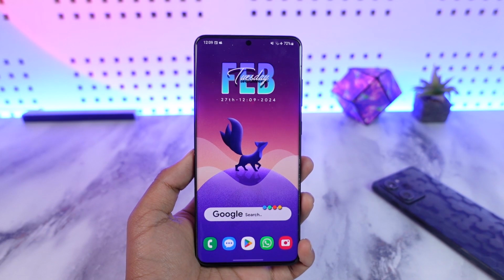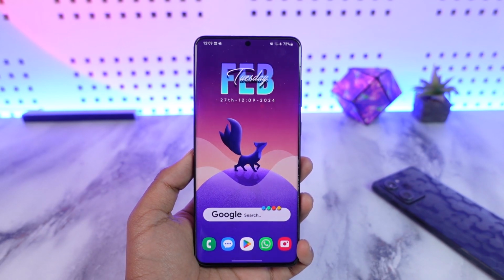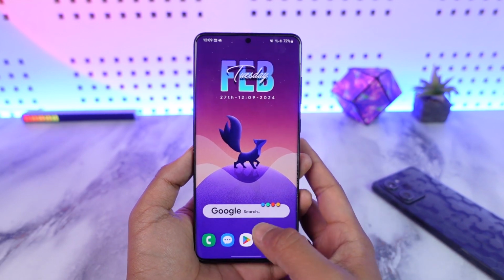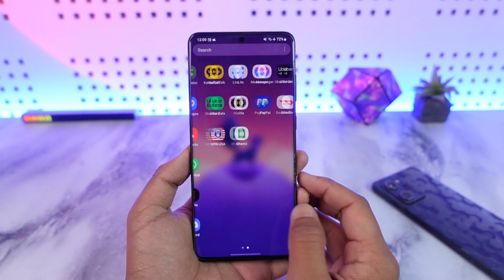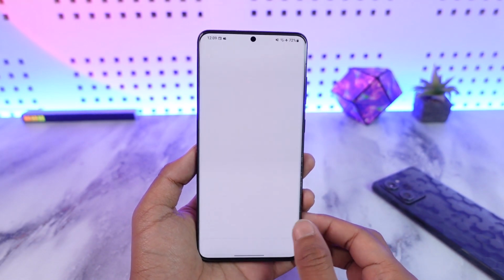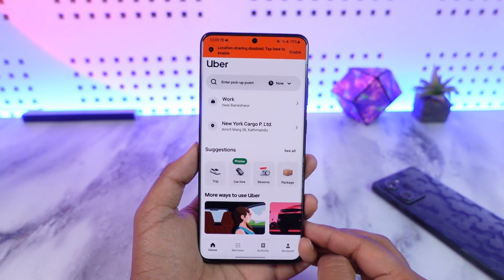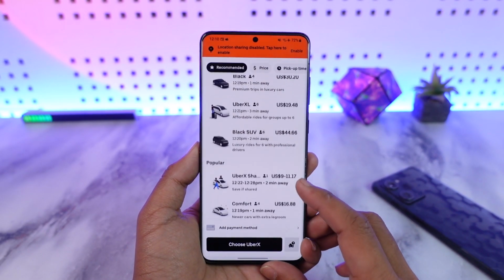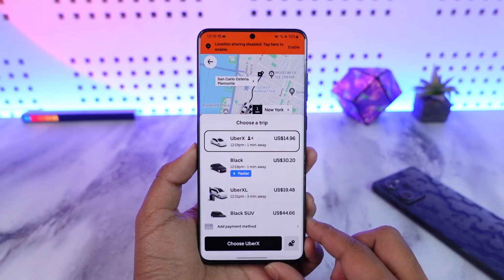How to Book Uber Cab ! EASY STEPS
In this tutorial video, I will quickly guide you on how you can book Uber cab. So, make sure to watch this video till the end. We try to be responsive to as many questions as possible.

► Chapters:
0:00 Introduction
0:11 Book Uber Cab
0:59 Conclusion